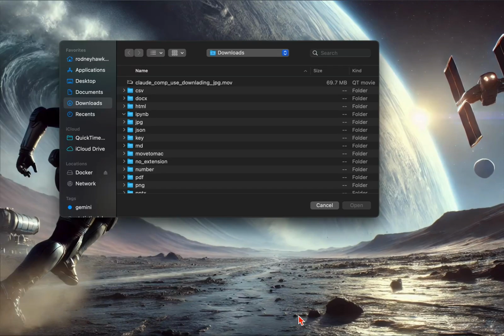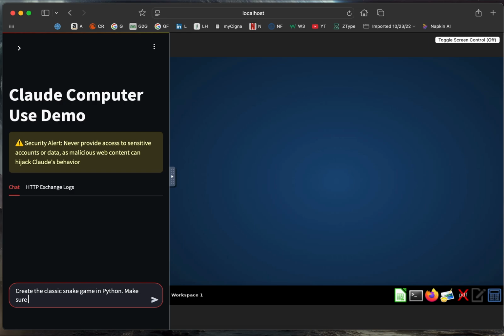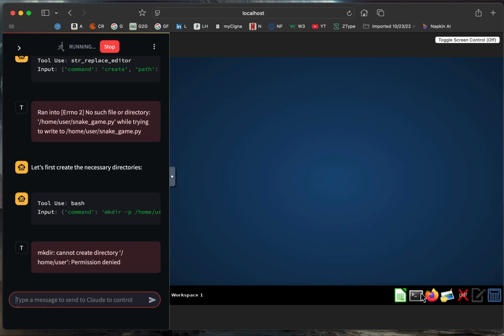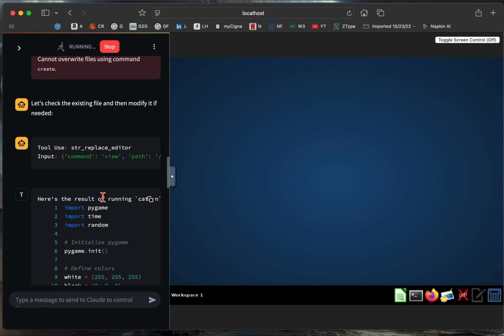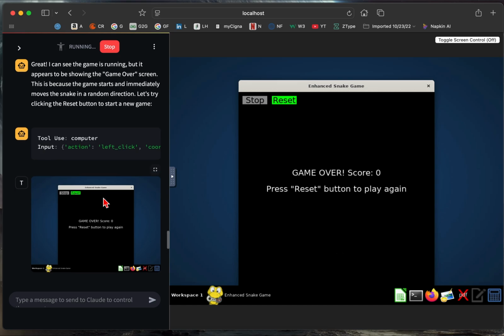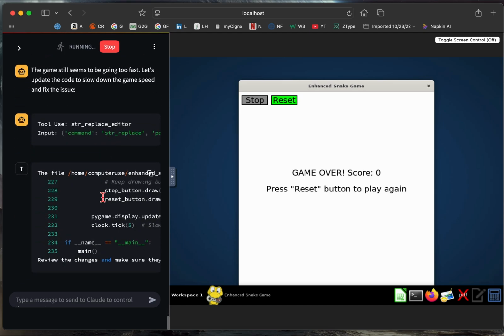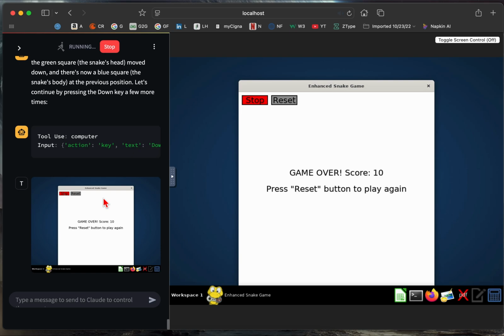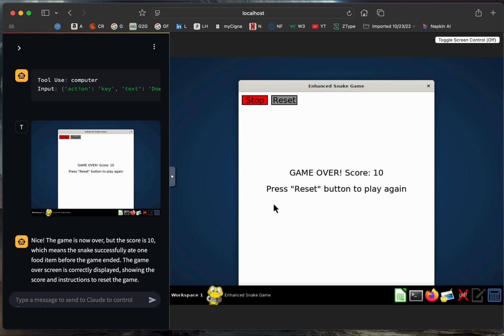Claude "Computer Use" creating the Snake game.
This video shows Claude's "Computer Use" creating the Snake game. It goes through the steps of creating the directory and files. It also added the features I wanted and then it went one step further by testing all features before saying it was complete. Pretty awesome.